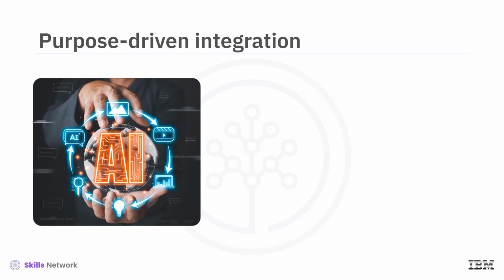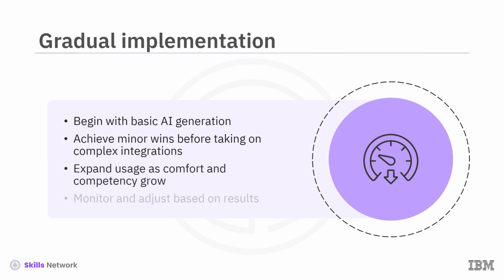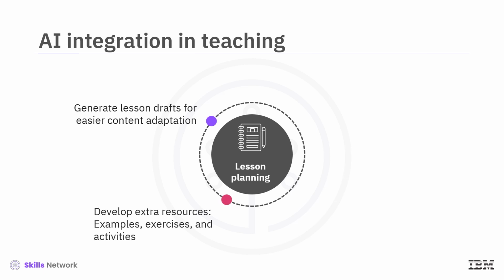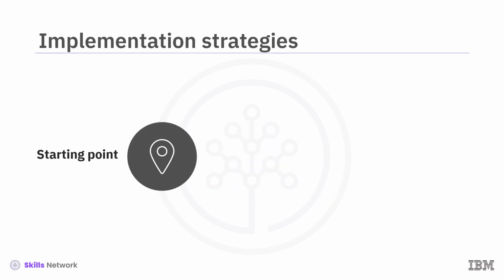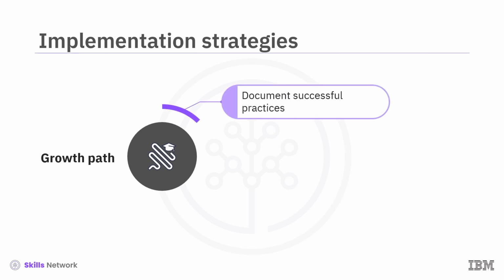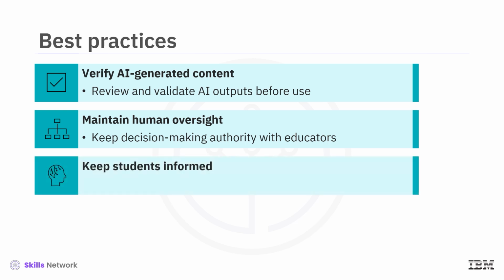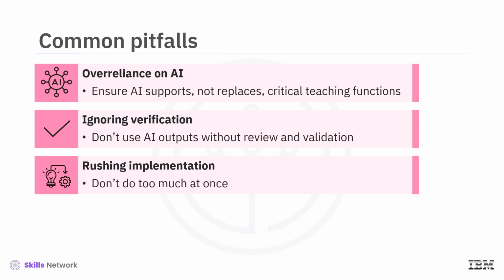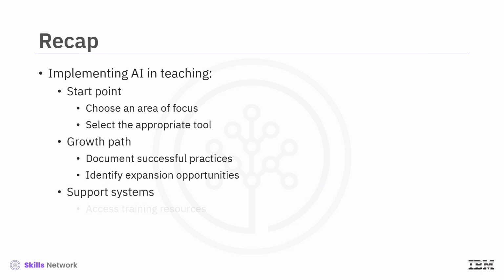Fundamentals of AI Integration